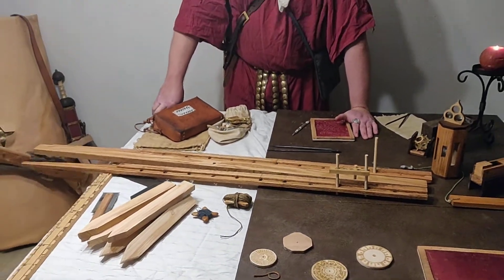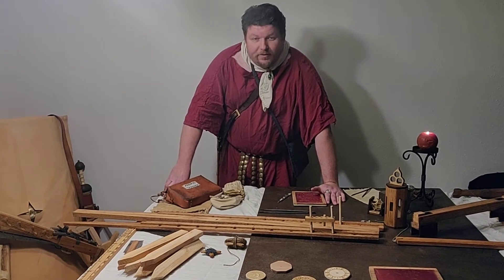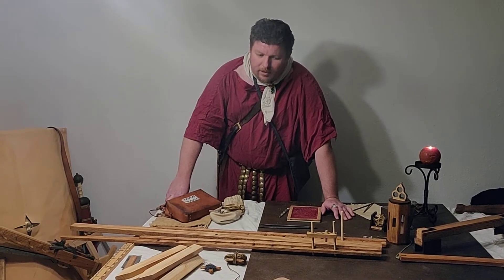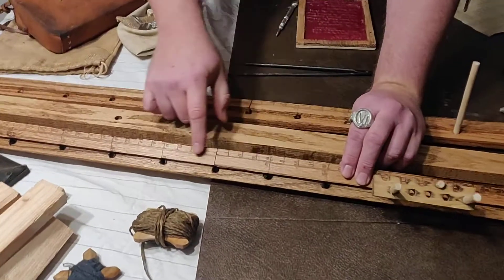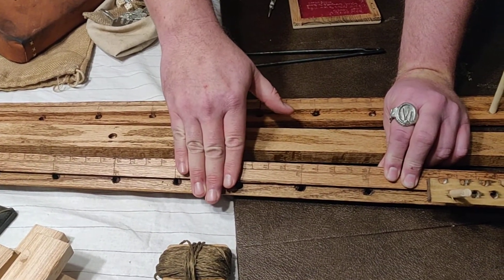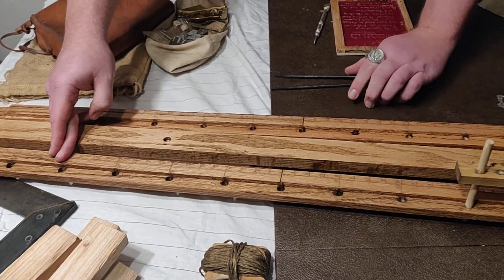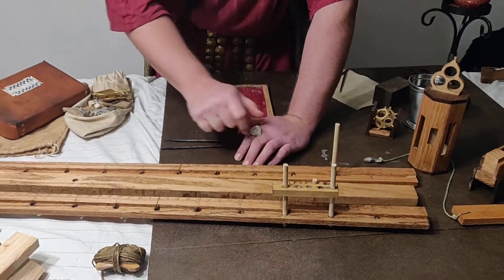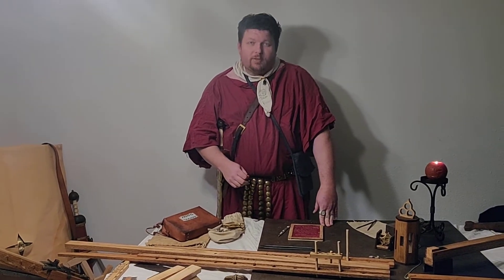Roman Legionary Surveying-Chorobates part 2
Continuation of the discussion of the Chorobates, to use and effectiveness as a surveying tool.